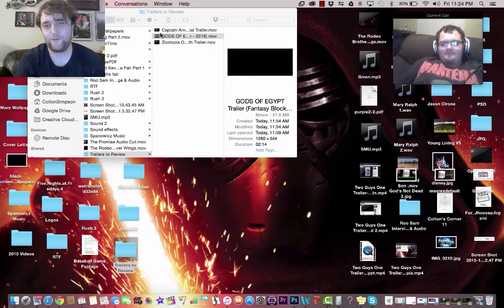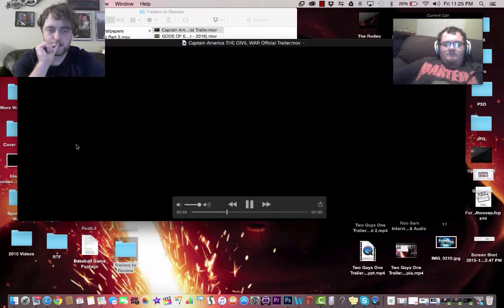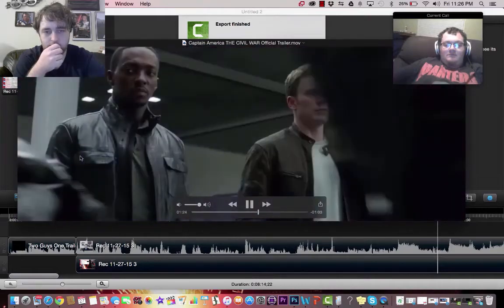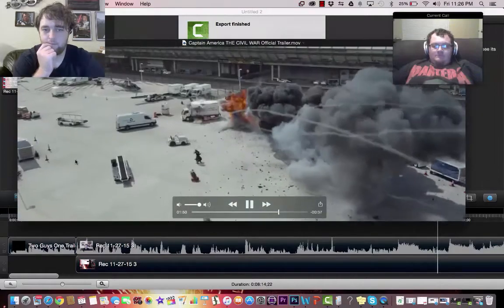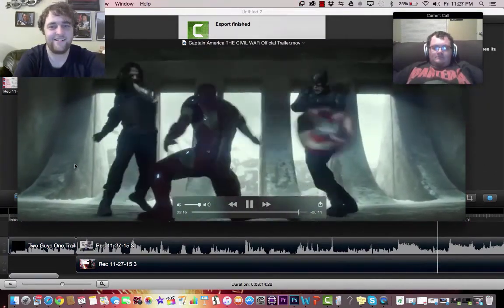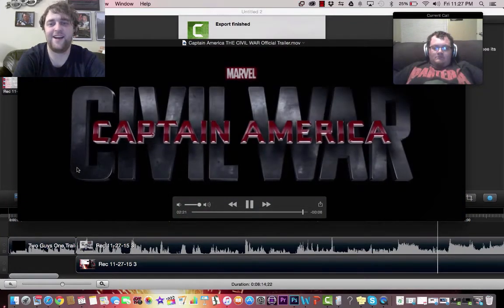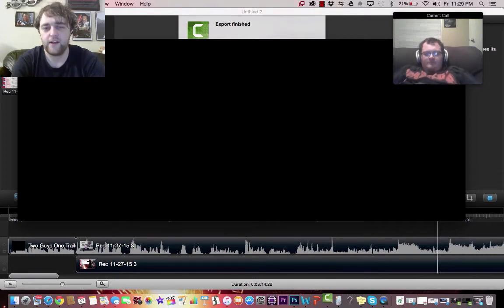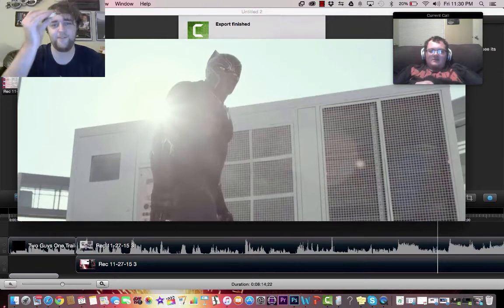Two Guys One Trailer - Captain America Civil War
Today, the two guys one trailer crew reviews the new Captain America Civil War Trailer